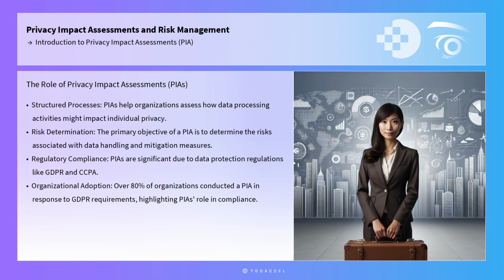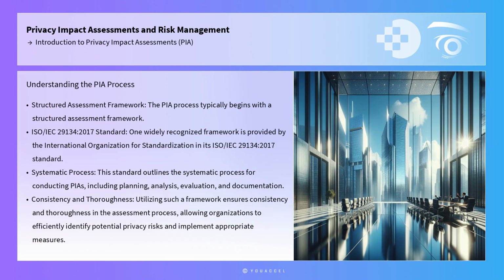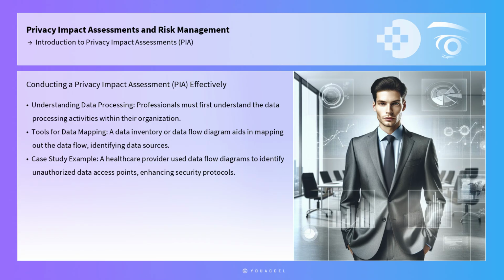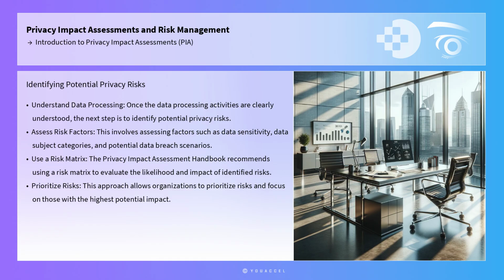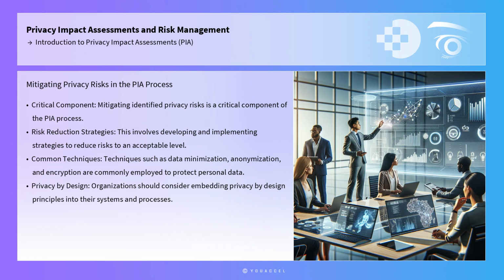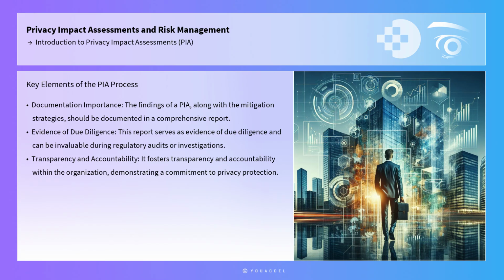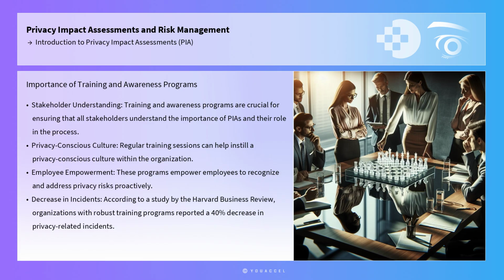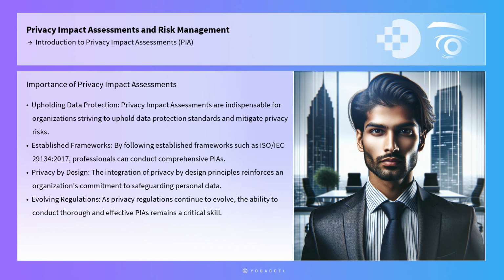Introduction to Privacy Impact Assessments (PIA) | Exclusive Lesson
Privacy Impact Assessments (PIAs) serve as essential tools in the arsenal of data privacy and protection professionals. These assessments are designed to identify and mitigate privacy risks associated with the collection, use, and dissemination of personal data. As part of the Certified Data Privacy and Protection Auditor (CDPPA) course, a thorough understanding of PIAs is crucial for ensuring compliance with privacy regulations and safeguarding the rights of individuals.PIAs are structured processes that help organizations assess how their data processing activities might impact the privacy of individuals. The primary objective of a PIA is to determine the risks associated with data handling and the necessary measures to mitigate those risks. PIAs are particularly significant given the increasing importance of data protection regulations like the General Data Protection Regulation (GDPR) in the European Union and the California Consumer Privacy Act (CCPA) in the United States. According to a 2020 report by the...